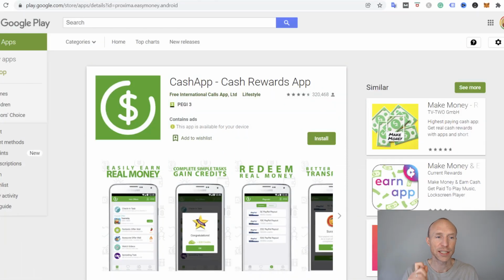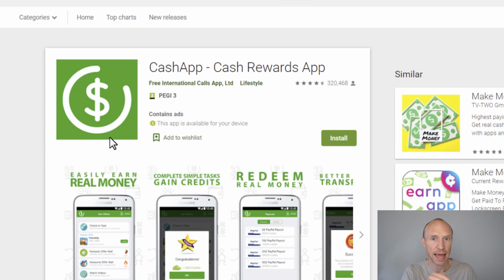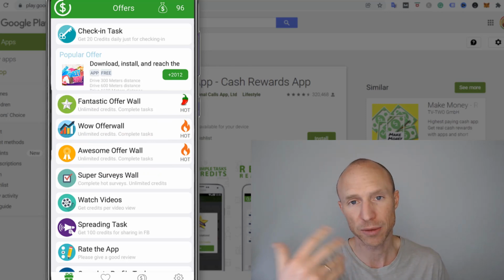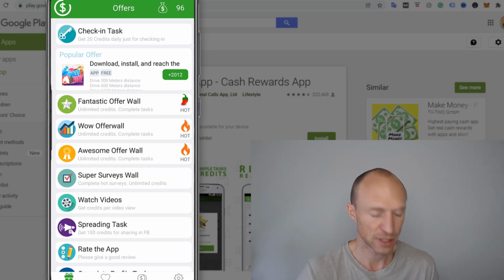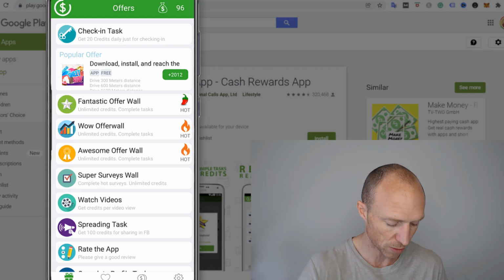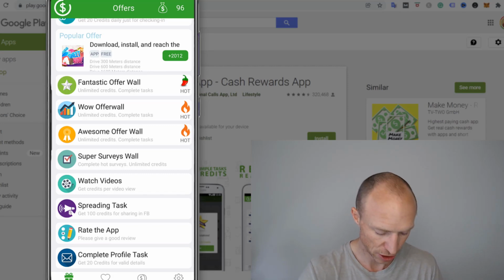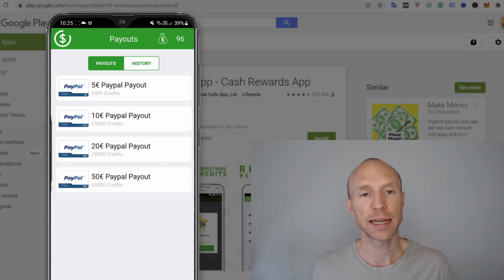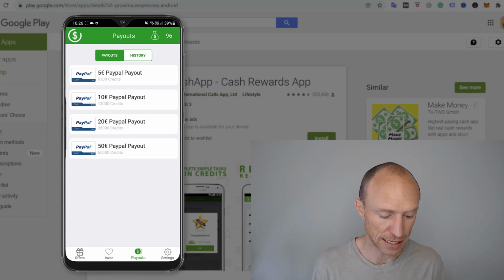CashApp Review – Easy PayPal Cash? (REAL Inside Look)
This CashApp review and tutorial will give you an inside look and show if this really is an easy way to earn PayPal cash for free.

CashApp is an app you can download for free and earn in several ways.

And let me just reveal right away that it is legit since you can earn from it.

However, you need to know exactly how it works to find out if it will be worth it.

I have joined and tested it and have compared it to the hundreds of other free online earning methods I have used and tested, and in this CashApp review and tutorial, you will get an inside look and learn exactly how it works.

One thing you especially need to be aware of is that even though you can earn from CashApp, it will take some patience.

You will need to put in quite a lot of effort because it does not pay very well compared to many other similar apps.

Therefore, if you are looking for ways to earn some extra money online for free, there just simply are better options than CashApp.

You can find links to info about more effective free ways to earn extra money below:

0:00 Intro to CashApp
0:31 Which CashApp version to choose
1:28 How to earn with offers
3:44 Earn by watching videos
4:34 CashApp payment methods and earning potential
6:03 Final verdict